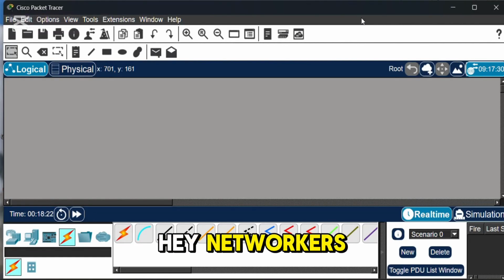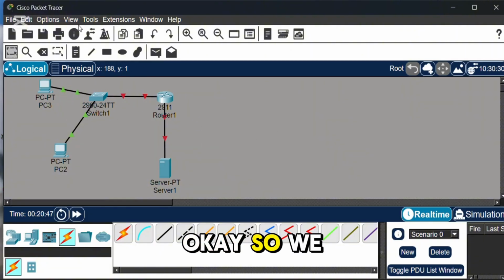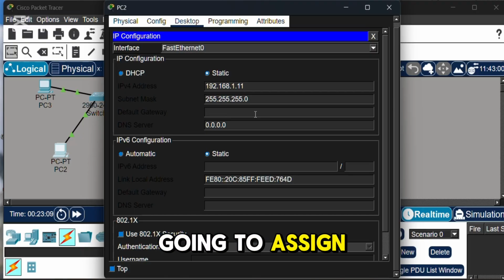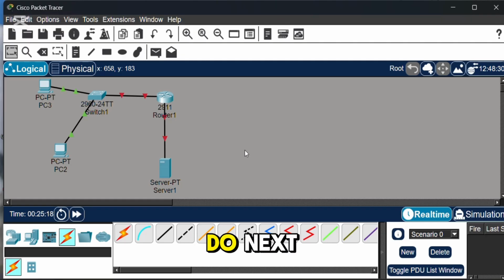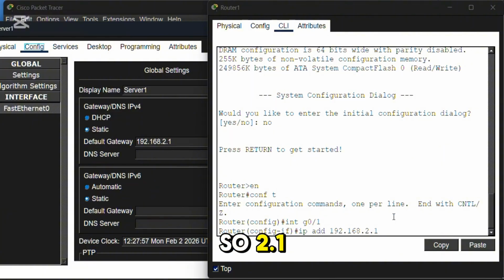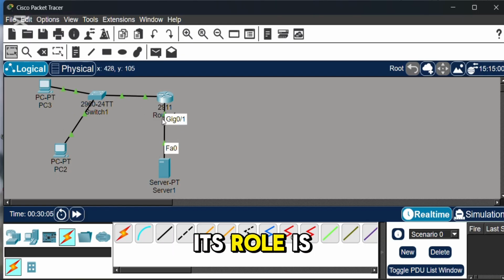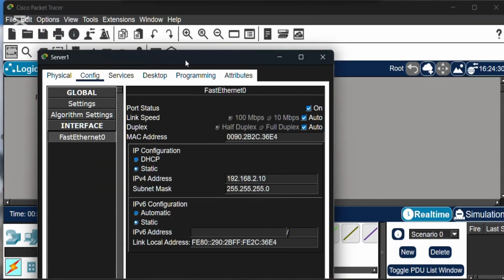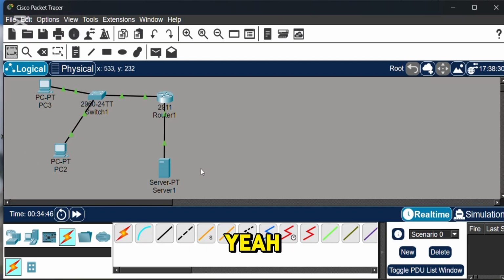What Is a Host in Networking? | Packet Tracer Lab (CCNA ITN)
In this video, I explain what a host is in networking using a simple Packet Tracer lab.

We cover:
- What “participates in communication” really means
- Why PCs and servers are hosts
- Why routers and switches play a different role
- IP addressing and default gateways
- Basic connectivity testing

This is part of my Cisco Networking Academy ITN studies.